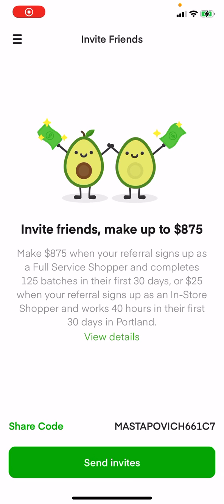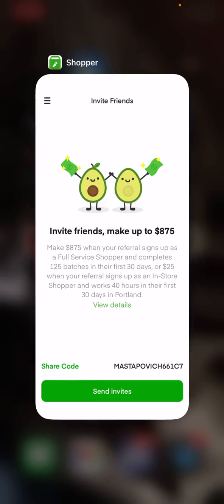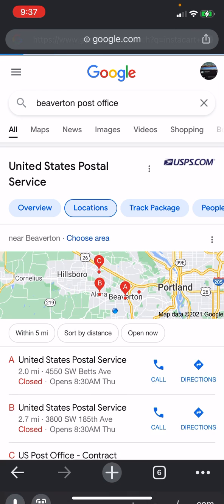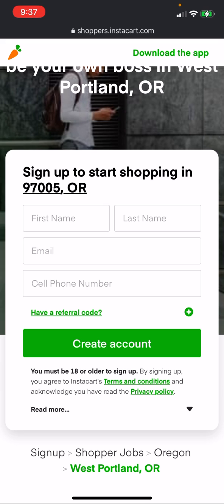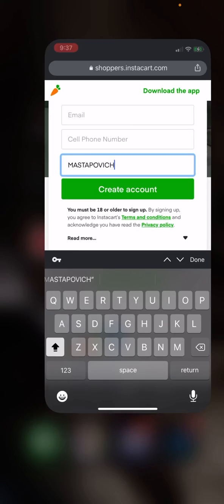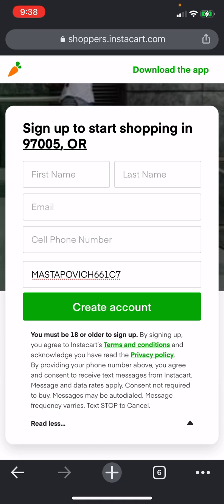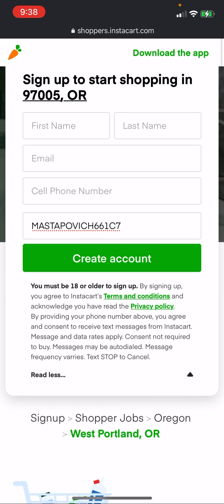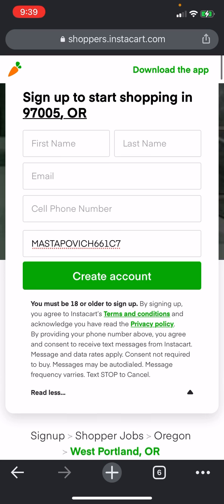How to sign up for instacart! ( must live in Oregon )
Just telling you how to sign up and please add my  code when signing up